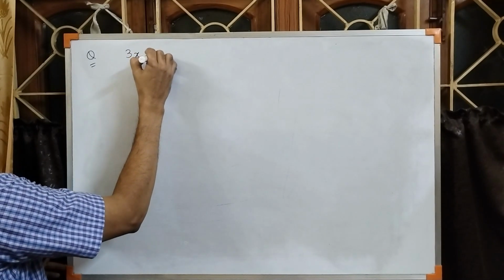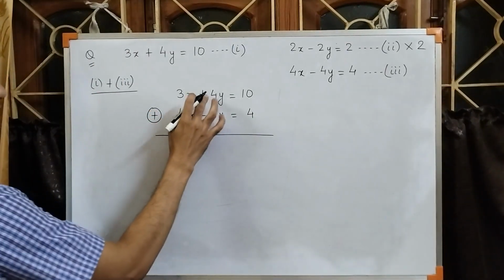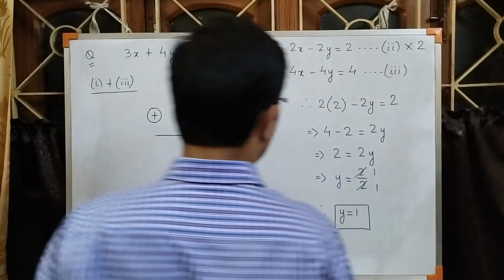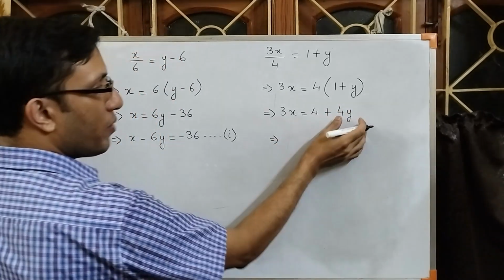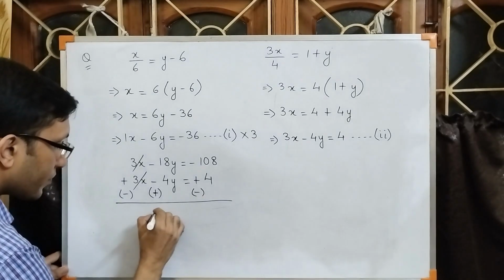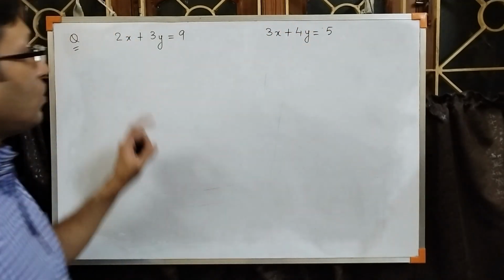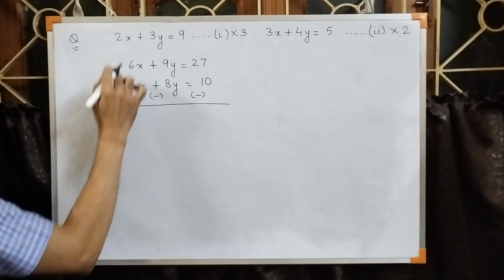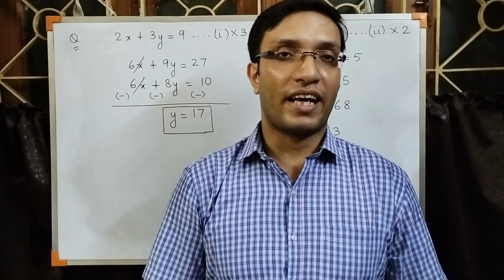Simultaneous Linear Equation | Class IX I.C.S.E & Class X C.B.S.E. | Maths | By Mr. Abhishek Ghosh